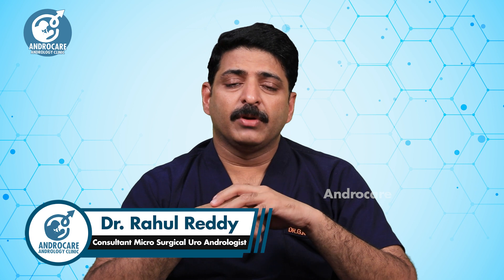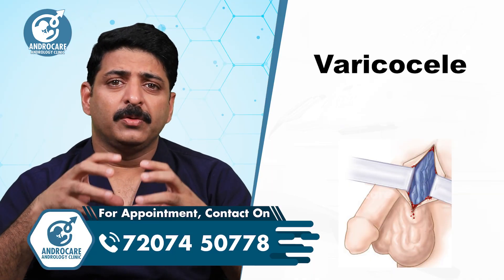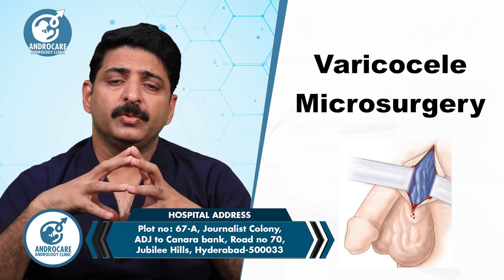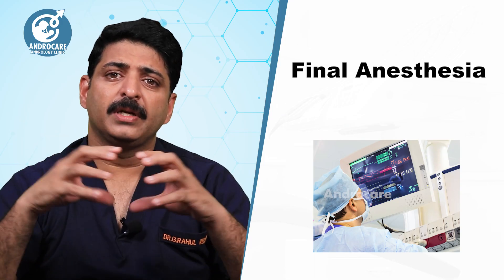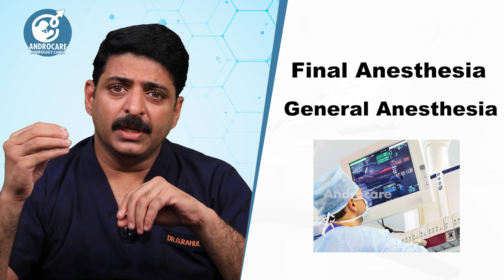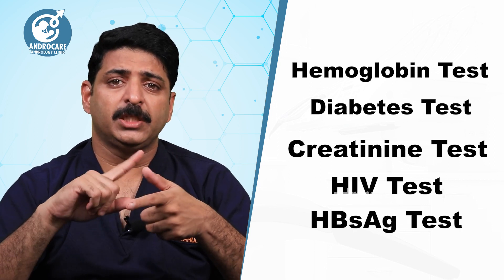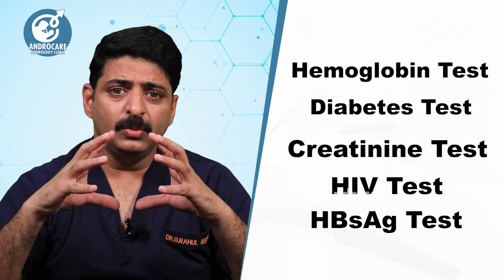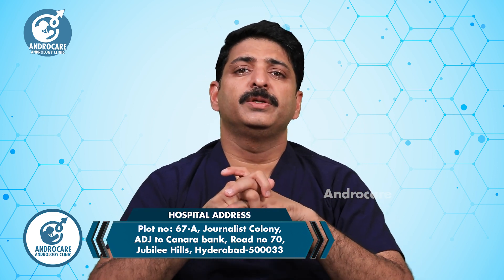వారికోసిల్ సర్జరీ || How to Prepare For Varicocele Surgery in Telugu || Dr Rahul Reddy || Androcare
Gynaecomastia clinic
Testicular pain clinic
Puberty clinic
Prostate clinic
Andropause clinic

Regards
Androcare Team